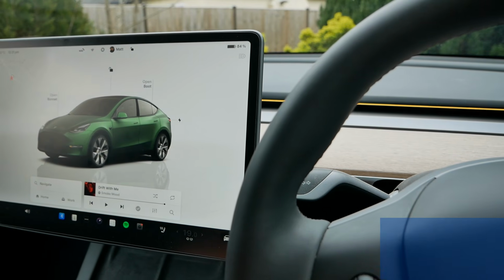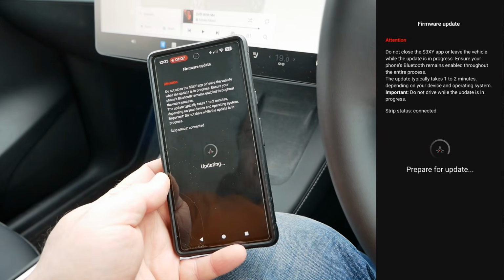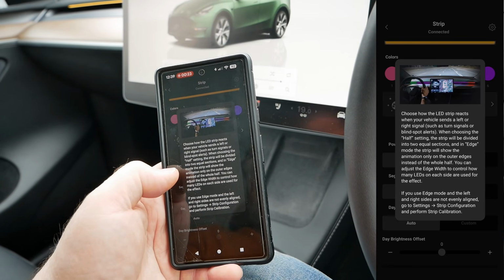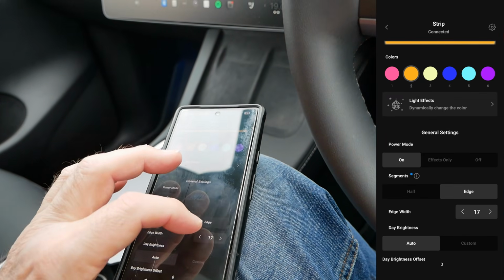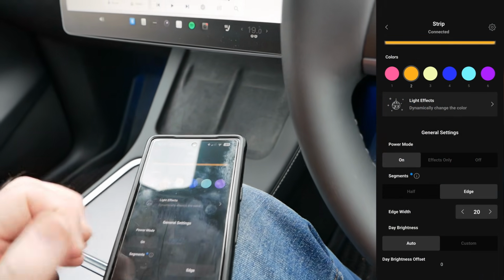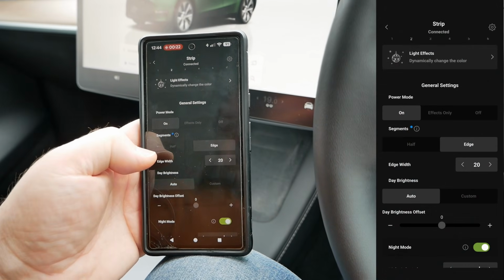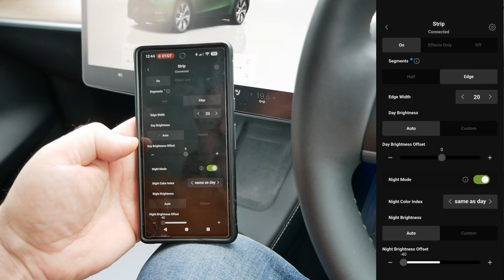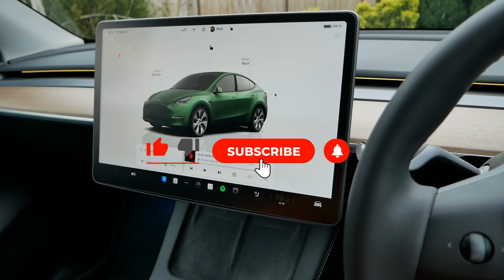S3XY STRIP gets end of strip animations in the April 2026 update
Enhance has just released some new firmware updates to their products. In this video I update my S3XY Strip in my Tesla Model Y and run through what's changed.
In software release 6.4.1 there's only two new changes to the S3XY Strip, but its features that many have been asking for - reduce the length of animations and a Knight Rider animation. I look at how both work in this video.
I installed the S3XY Strip into my 2024 Tesla Model Y on this video The S3XY Strip from Enhance Auto is a smart LED light strip which is customisable via their app. The strip's controller plugs into the CAN bus access port in the Tesla, which makes the light strip react to the car's functions, so it's far more than just an LED strip for ambient lighting.
The vehicle in this video is a 2024 Tesla Model Y RWD (MCU3/Ryzen/HW3) with the 62.5kWh (60.5 kWh usable) LFP battery and at the time of filming this running on software version 2026.8.3.
This video was filmed in April 2026.

You’ll get a discount or free Supercharging (depending on the current offer). With some types of new car finance, the credit can appear in your Tesla account later and can then be spent at Tesla.

Chapters/timestamps:
00:00 Intro
00:20 Release notes 6.4.1
00:51 Please subscribe
01:07 New edge segments for animations
03:27 Bling spot animations on edge only
03:51 Edge customisation could be better
04:36 KITT Knight Rider animation
05:23 Outro
05:45 Channel feedback